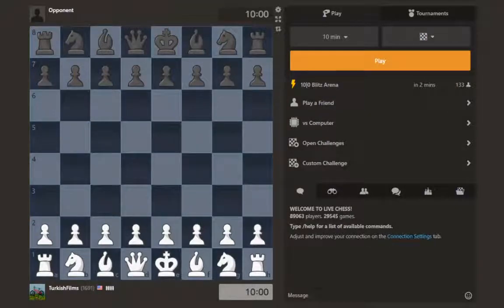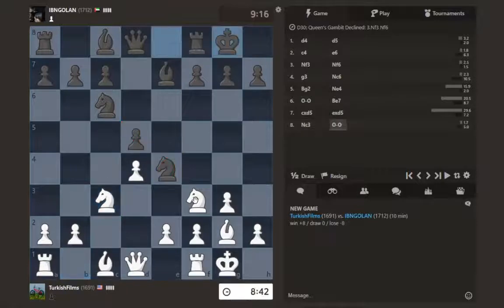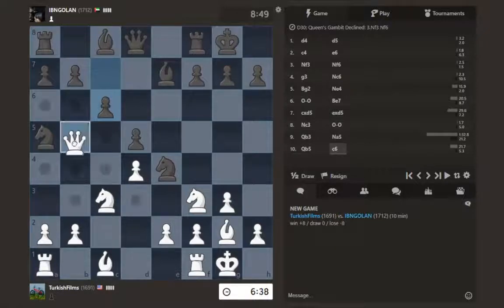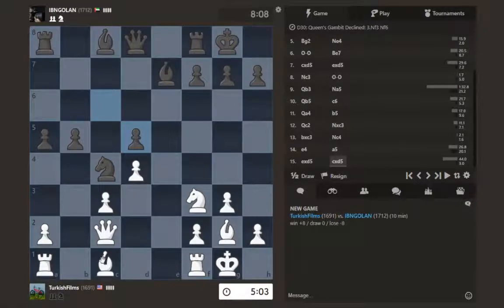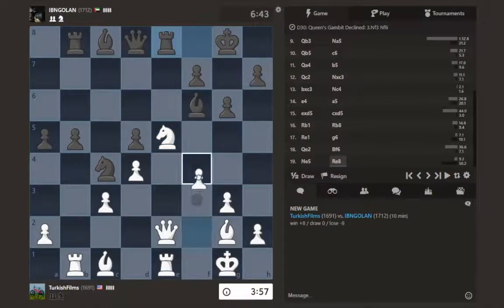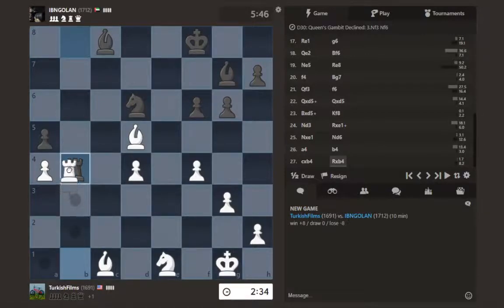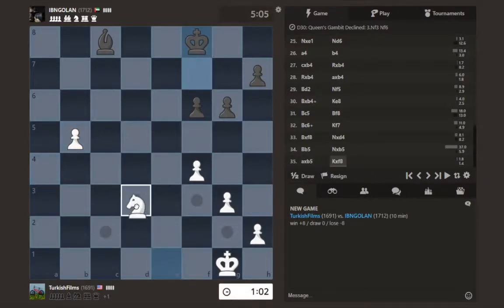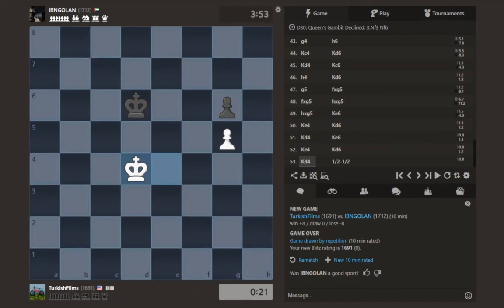Daily Chess Ep #13 with a 1691's thoughts. Queen's Gambit Declined (D30)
One player was winning then blundered it away.
1. d4 d5 2. c4 e6 3. Nf3 Nf6 4. g3 Nc6 5. Bg2 Ne4 6. O-O Be7 7. cxd5 exd5 8. Nc3 O-O 9. Qb3 Na5 10. Qb5 c6 11. Qa4 b5 12. Qc2 Nxc3 13. bxc3 Nc4 14. e4 a5 15. exd5 cxd5 16. Rb1 Rb8 17. Re1 g6 18. Qe2 Bf6 19. Ne5 Re8 20. f4 Bg7 21. Qf3 f6 22. Qxd5+ Qxd5 23. Bxd5+ Kf8 24. Nd3 Rxe1+ 25. Nxe1 Nd6 26. a4 b4 27. cxb4 Rxb4 28. Rxb4 axb4 29. Bd2 Nf5 30. Bxb4+ Ke8 31. Bc5 Bf8 32. Bc6+ Kf7 33. Bxf8 Nxd4 34. Bb5 Nxb5 35. axb5 Kxf8 36. Nc2 Ke7 37. Nd4 Kd6 38. Kf2 Kc5 39. Ke3 Bd7 40. h3 Bxb5 41. Nxb5 Kxb5 42. Kd4 Kc6 43. g4 h6 44. Kc4 Kd6 45. Kd4 Kc6 46. h4 Kd6 47. g5 fxg5 48. fxg5 hxg5 49. hxg5 Ke6 50. Ke4 Kd6 51. Kd4 Ke6 52. Ke4 Kd6 53. Kd4 1/2-1/2